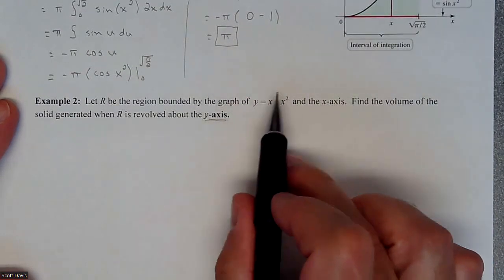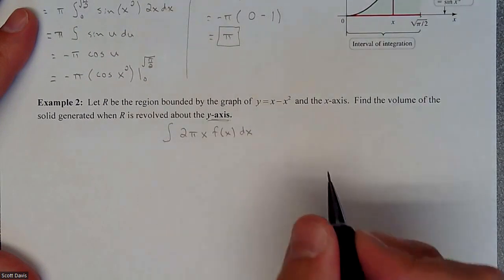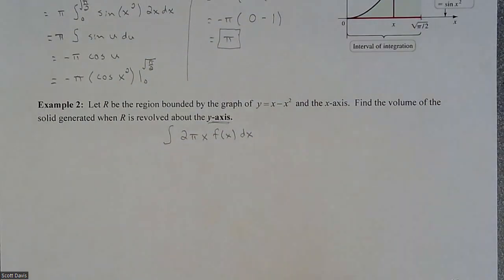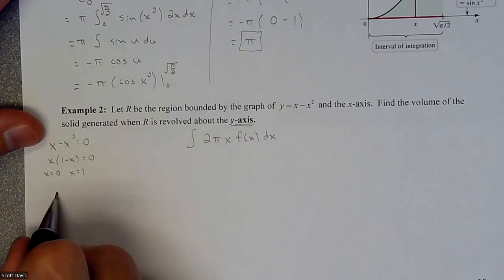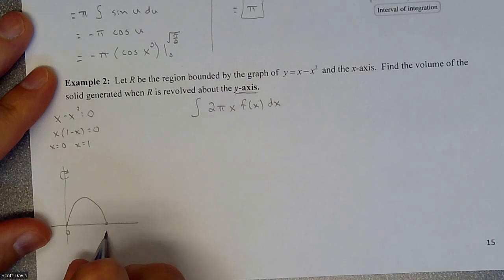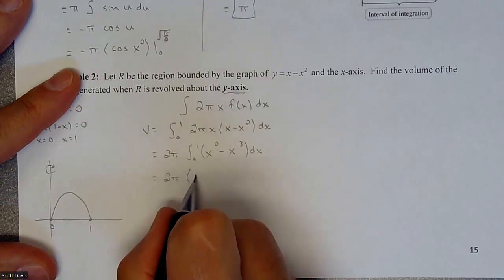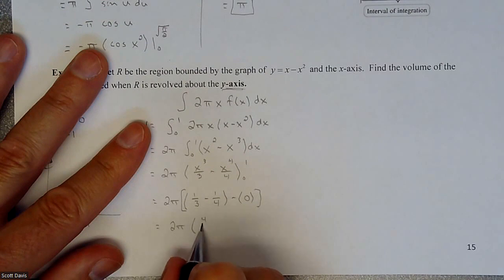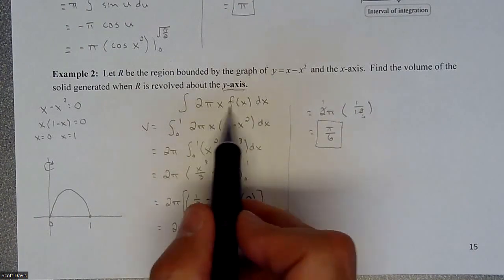Calc 1 - Finding Volume Using Shells – Example 2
Finding the volume of a curve rotated around the y-axis using the shells method.